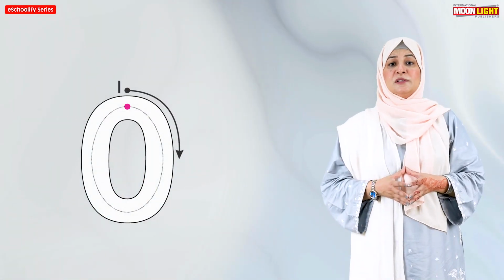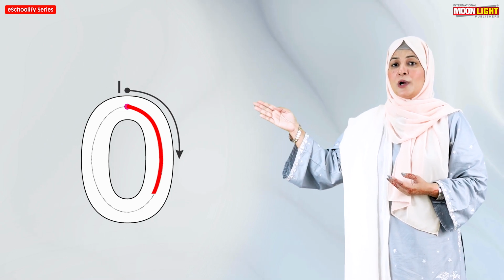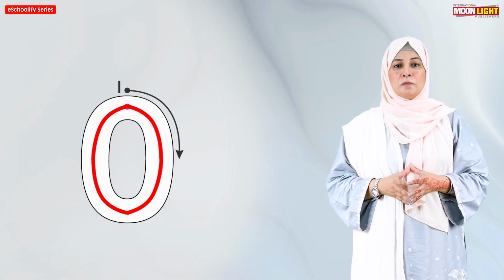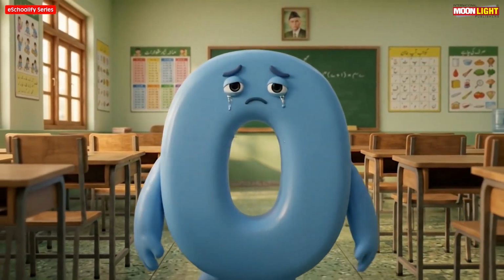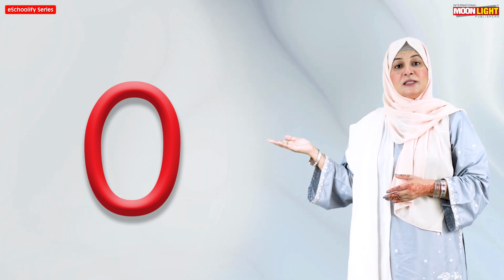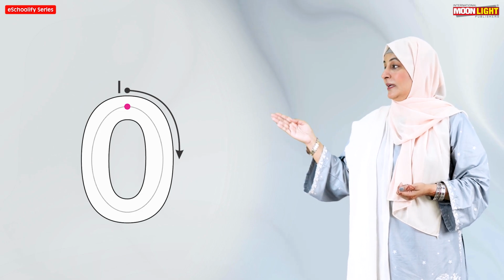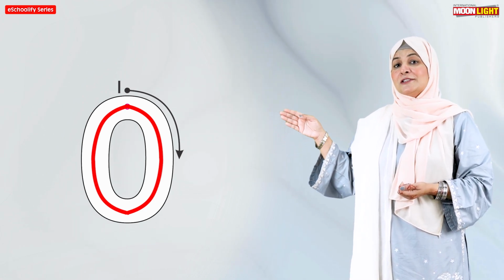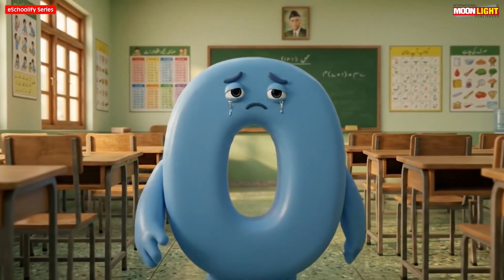Number 0 for Students - eSchoolify (Maths Beginner Lecture)